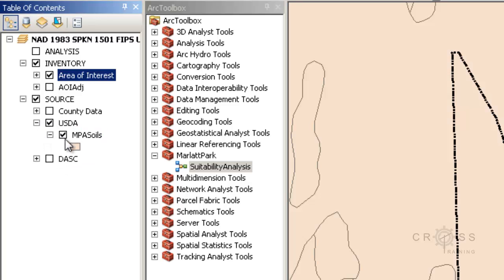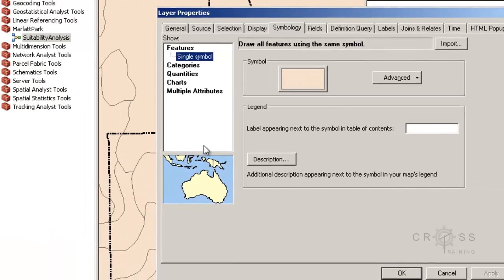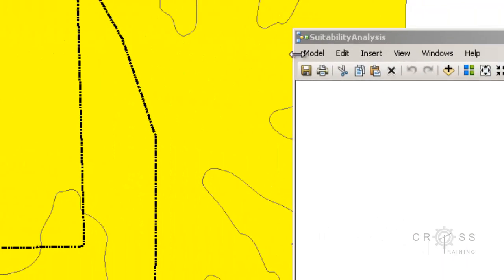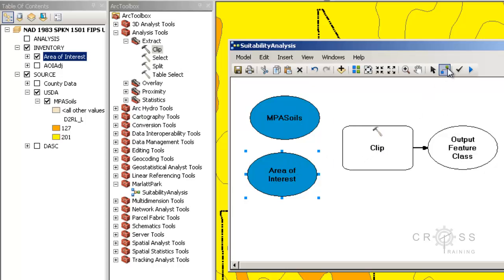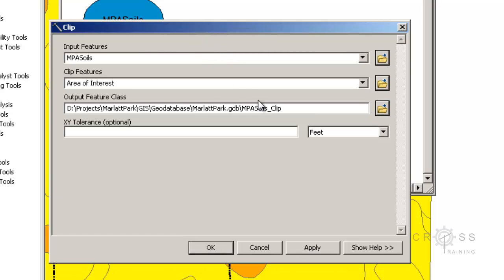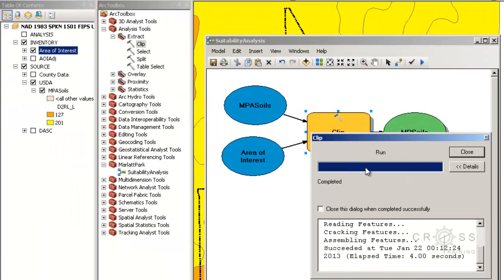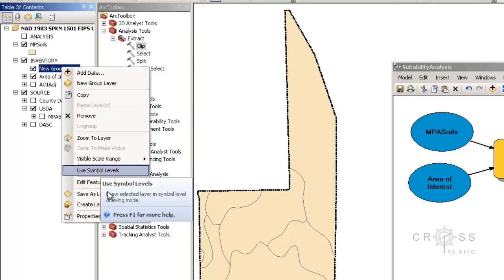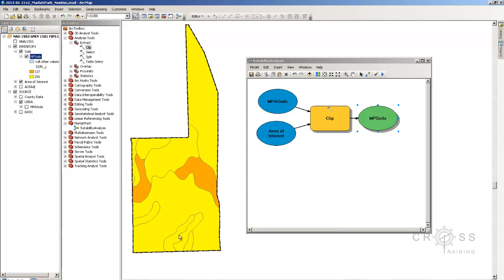Step 4e Clipping Soils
Extracting subsurface critical conditions, examining the attribute table to locate critical conditions, clipping soils.